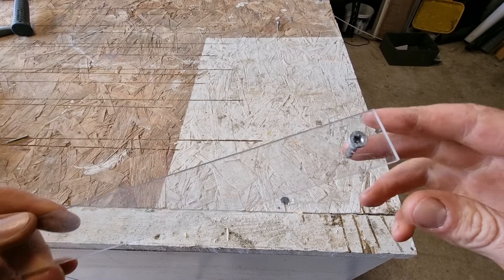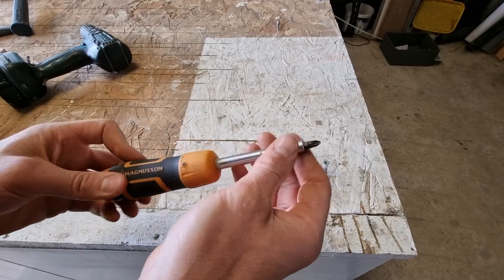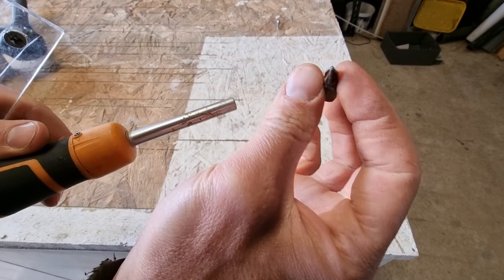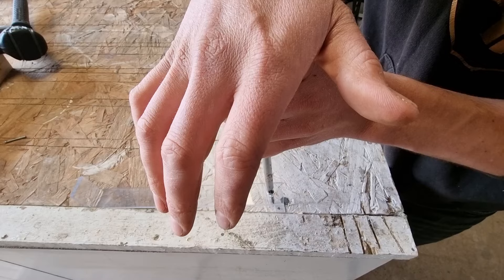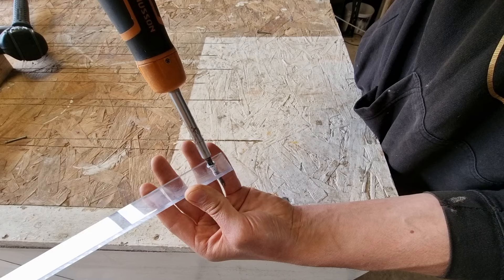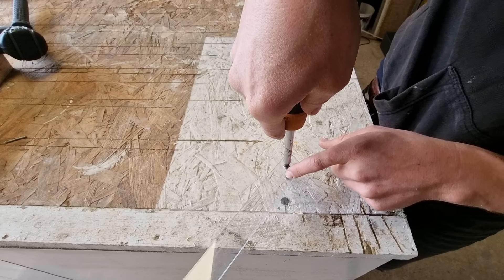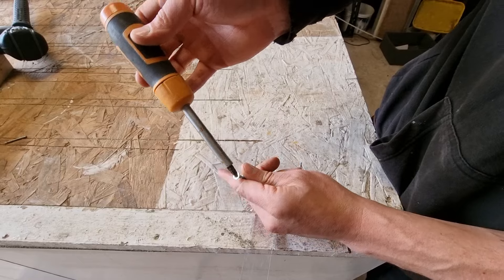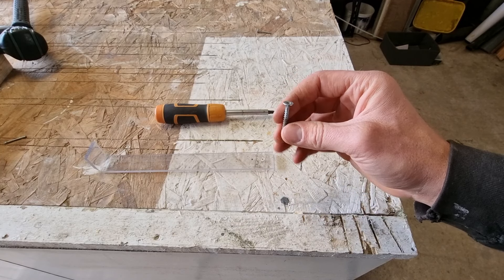How to Remove a Stripped Screw from Plastic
I will show 3 tips that can help you to remove a stripped screw from plastic

Use a new PZ2 screwdriver bit
Keep the screwdriver in line with the direction of the screw (be aware it might have gone in at an angle)
Keep your body weight over the screwdriver but keep your hands clear